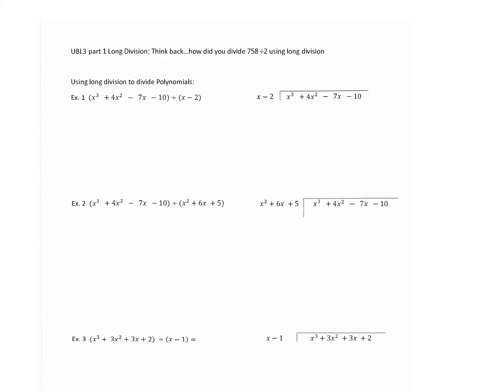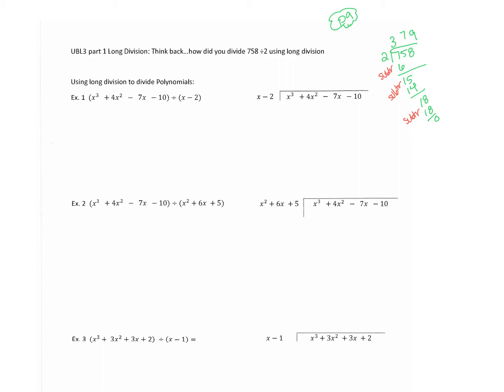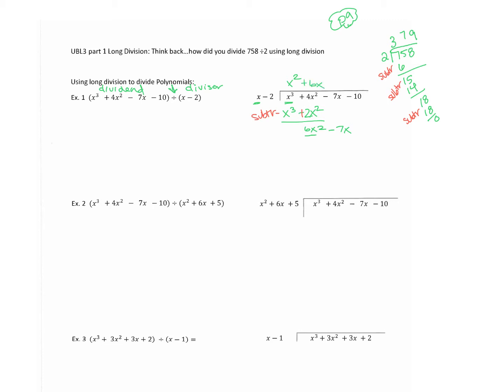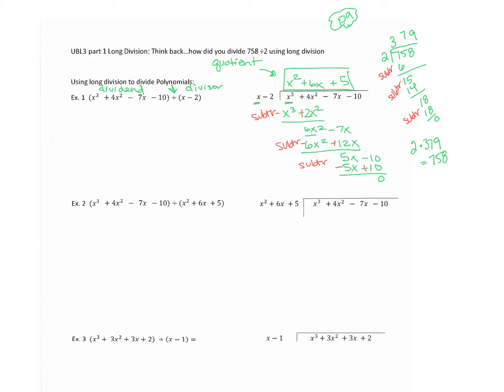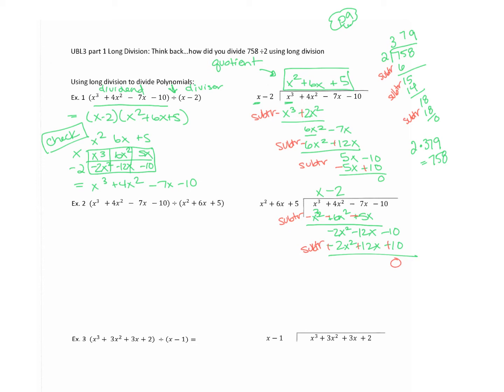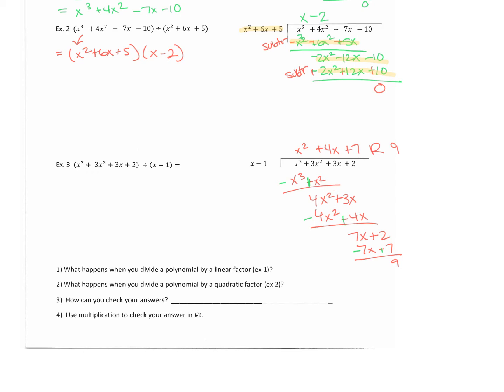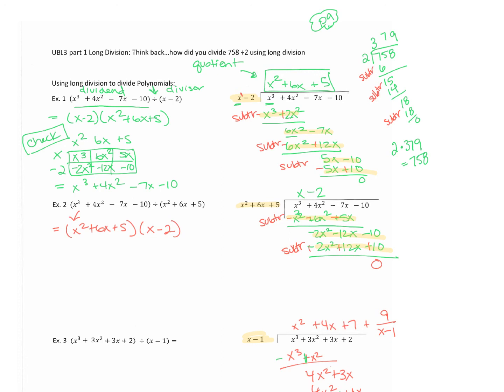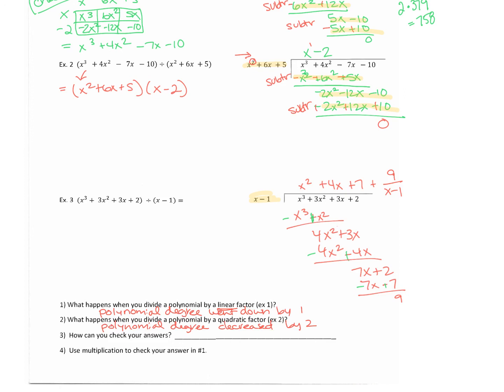Polynomial long division lesson video.mp4